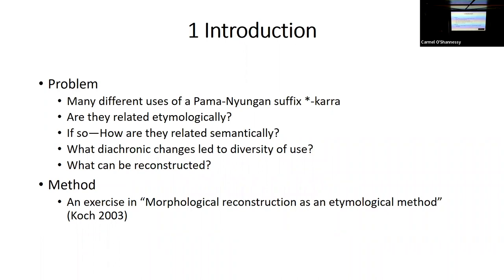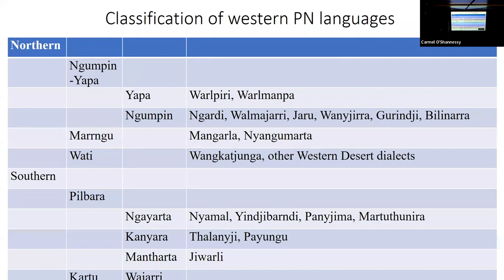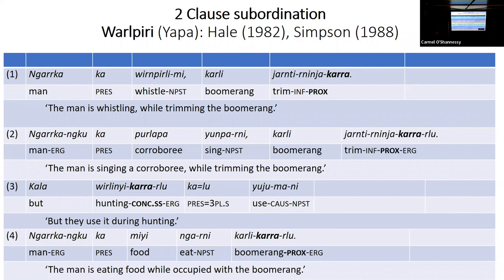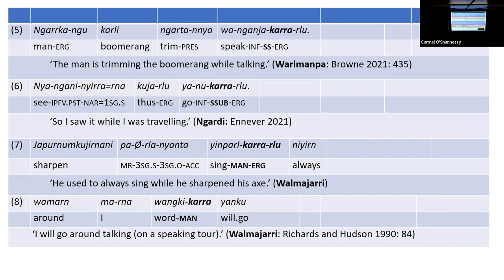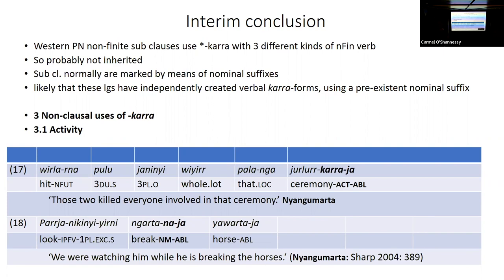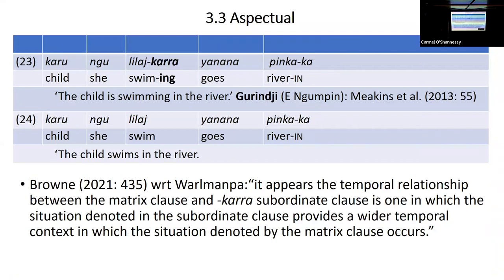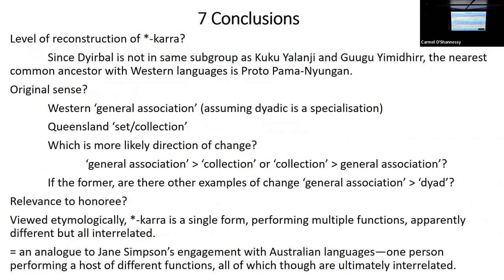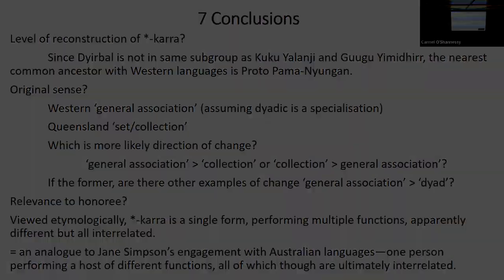3: Harold Koch - The versatile suffix -karra in Pama-Nyungan languages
Harold Koch presented as part of the Symposium on language and linguistics in honour of Jane Simpson, 30 June-1 July 2022